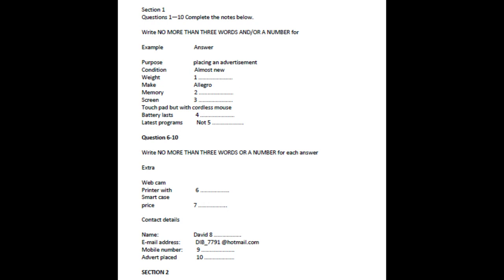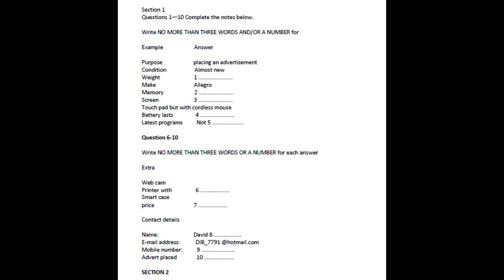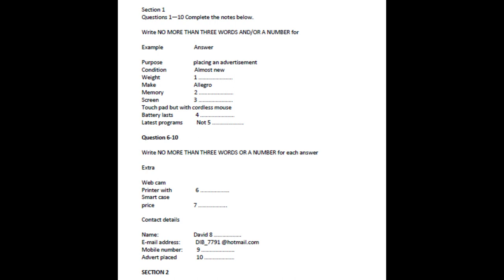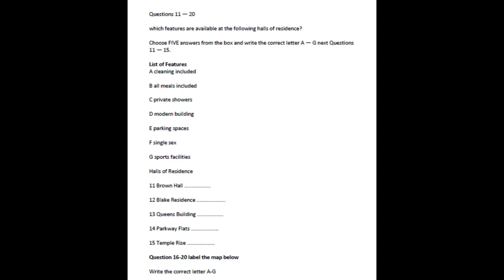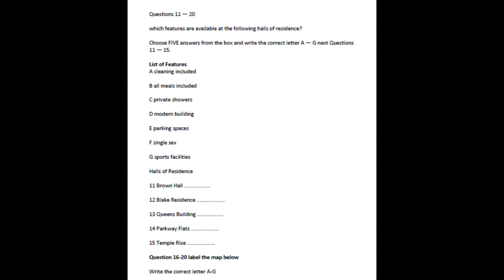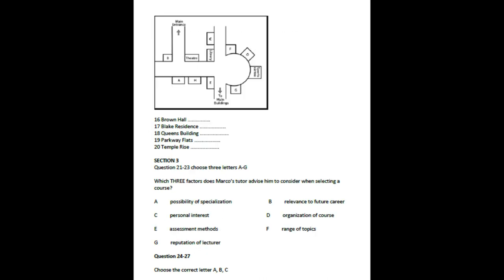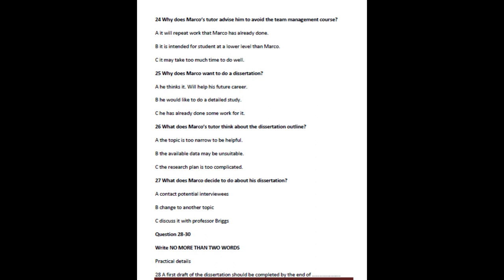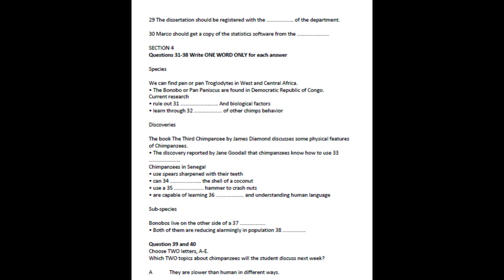Ielts Listening Practice Test 2023 - How to Pass Ielts Test - Tips For ielts Students 2023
@Note All: - Some Use Image, Music, Videos, Graphics, are Show in This Video May Be Copyrighted To 'Respected Owners, Not Mine,